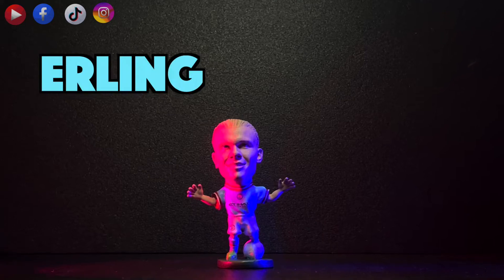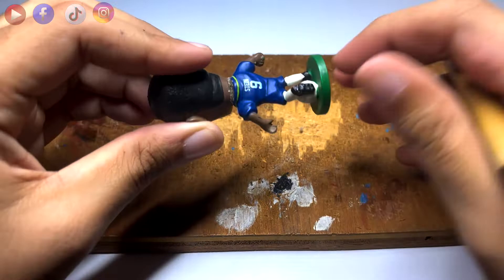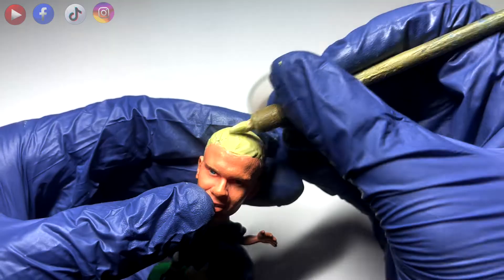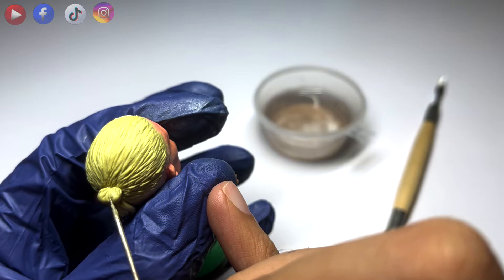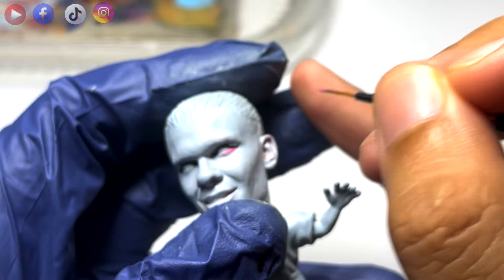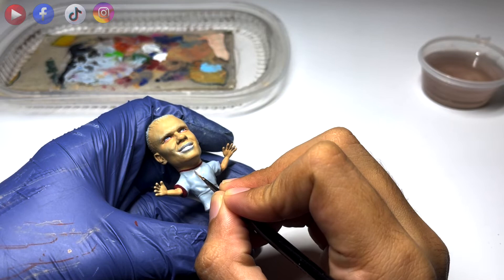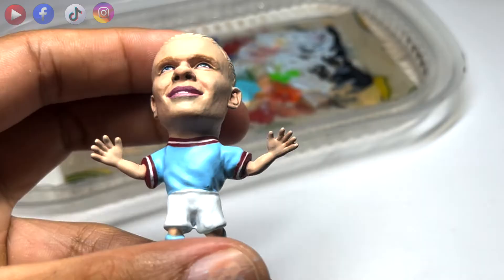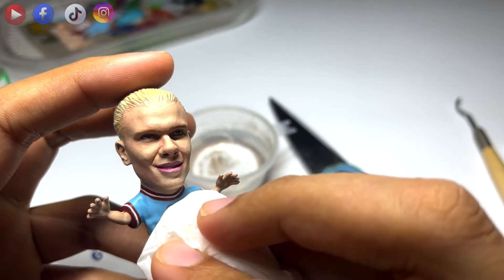I Made a HAALAND Figure, Erling Haaland MANCHESTER CITY (Tutorial) Corinthian Prostars Repaint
Welcome to Garage "Football" Repaints! I try to create football figures. I'm an 'artist'(whatever that means) based in Singapore. I'm new to Youtube but I will try my best to keep improving!

Today I'll be showing you the process of making an ERLING HAALAND figure!

This is my episode 005! So THANK YOU!

Comment on what other footballers you'll like to see in the future!